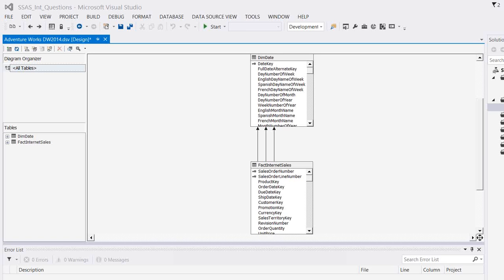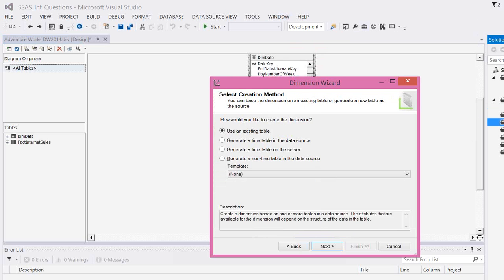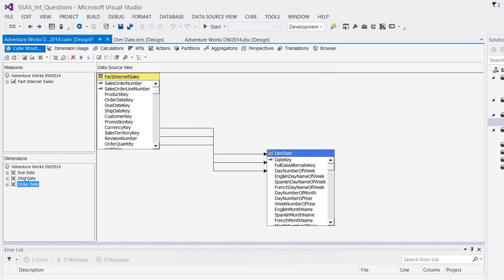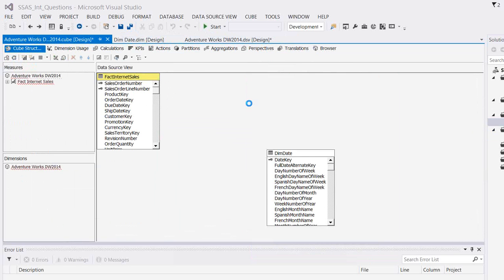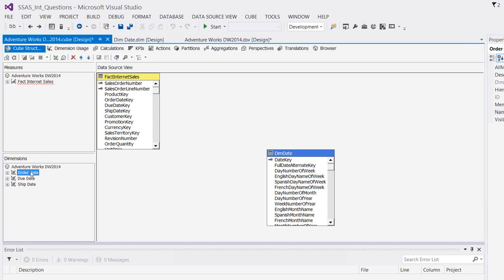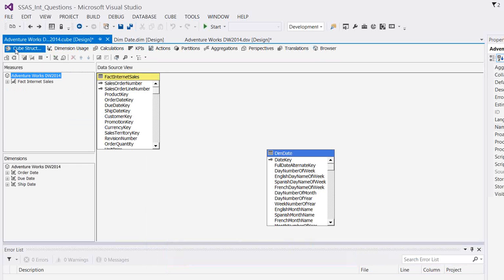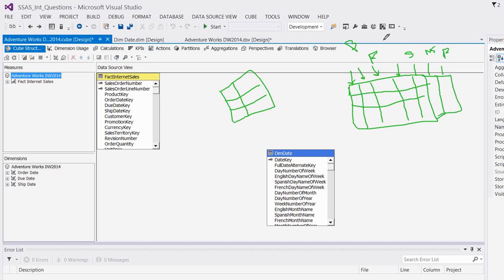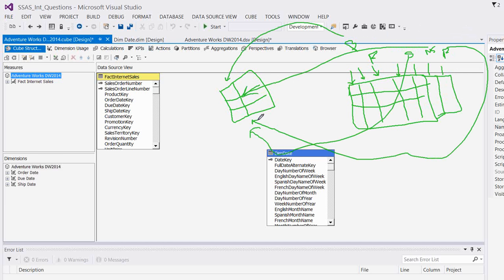SSAS Interview Questions: Explain Role Playing dimensions with Example